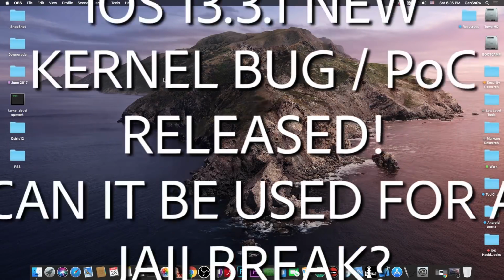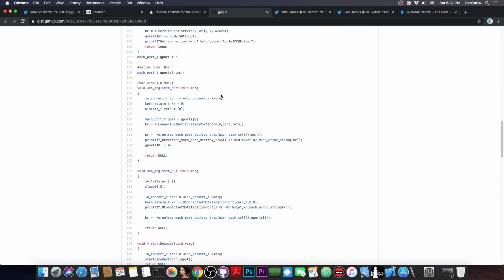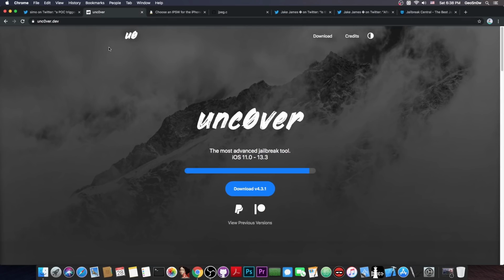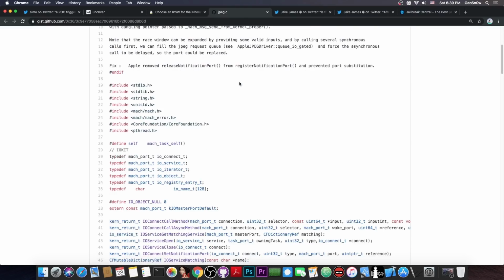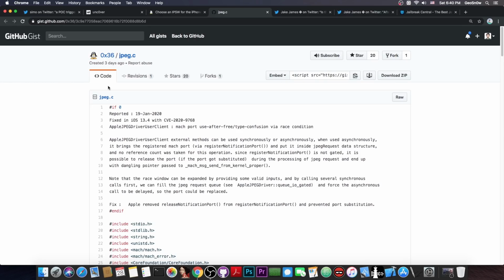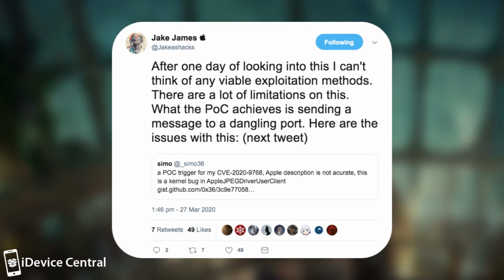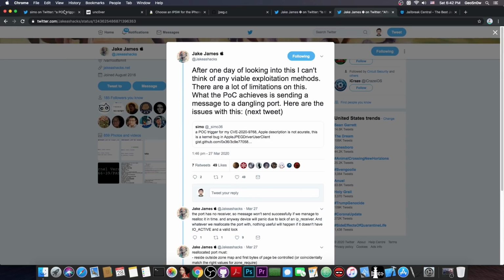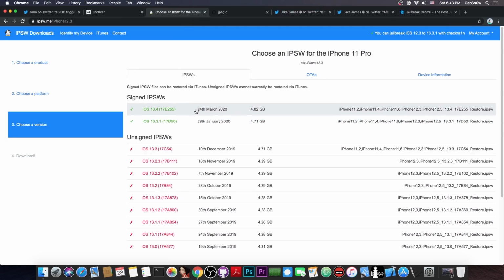iOS 13.3.1 NEW KERNEL Bug RELEASED! | Can We Use It For JAILBREAK (A13-A9)?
▶ iMyFone Fixppo: Fix iPhone black/white screen of death, update failure, and other system issues.

In today's video, we're discussing about a new kernel vulnerability released for iOS 13.3.1 which may be usable for a jailbreak in the future. The kernel bug is available from the Sandbox, which makes it rather powerful, but can it be used for a proper Jailbreak with Cydia in the future? We're talking all about that in this video.

The vulnerability itself is CVE-2020-976 which is a kernel bug in AppleJPEGDriverUserClient. Kernel vulnerabilities are usually very useful for Jailbreaks, but not every vulnerability can be used for that. The tfp0 kernel vulnerabilities are usually used for jailbreaks like Unc0ver and Chimera.

~ GeoSn0w

▽ Resources ▽
▶ iOS 13.3 / 13.2 / 13.0 / 12 / Unc0ver JAILBREAK NO PC: How To Jailbreak With Unc0ver NO COMPUTER